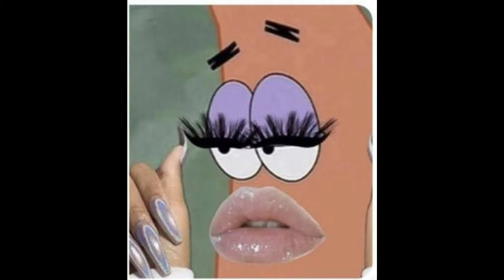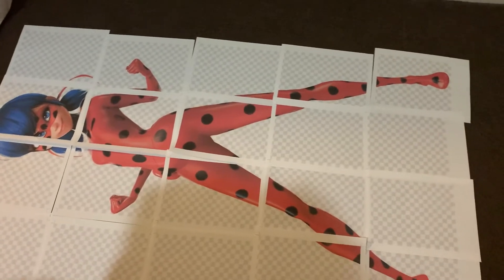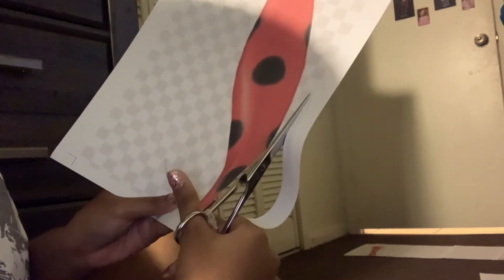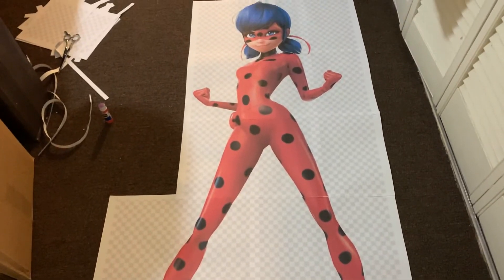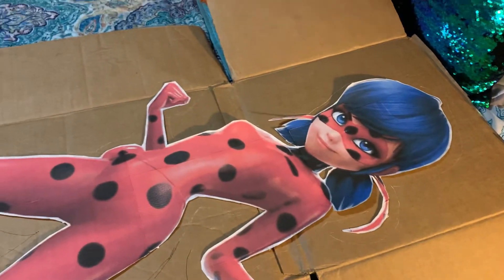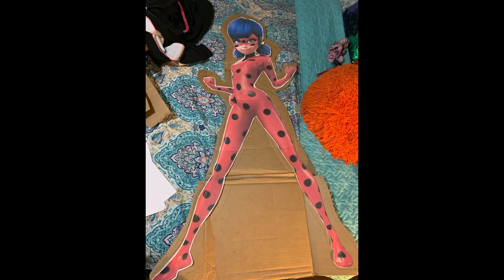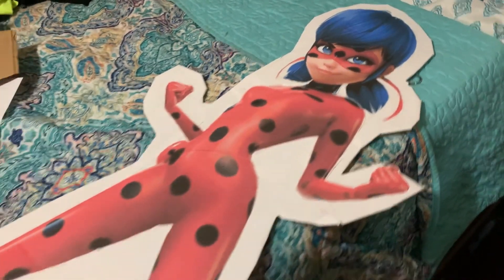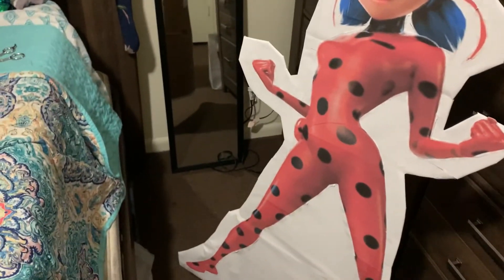scrolling through youtube at 2am led me to this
i want miraculous merch, but i don"t want to pay for it which is why i chose this alternative :). i'm making a cat noir one as i upload this lmao.
i do not own the edited images of kpop idols; i got them from google.
i do not own miraculous ladybug or the image of ladybug; i also got this from google.